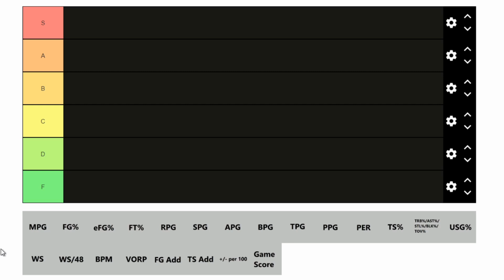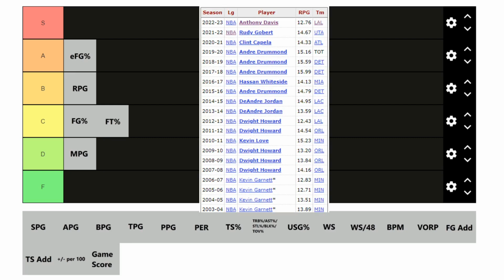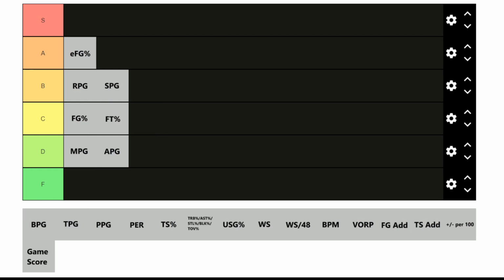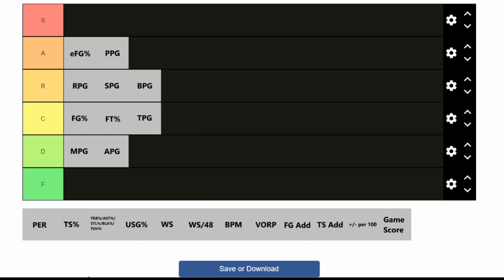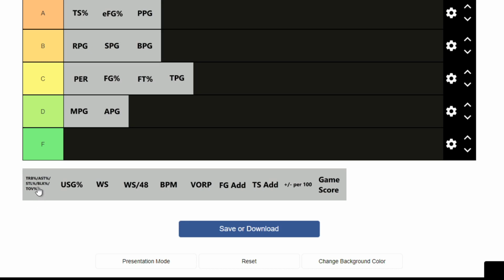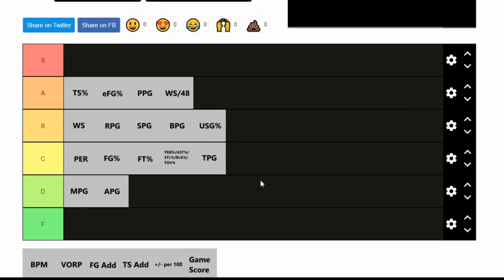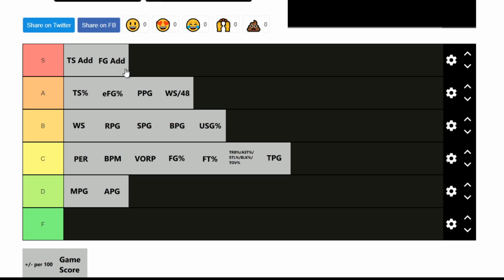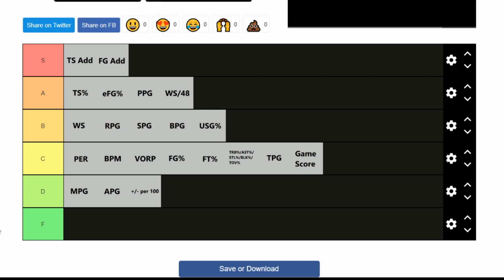Basketball Reference Stat Tier List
Tier List ranking of the stats from basketball-reference.com that I usually use to evaluate a player.

Stat Definitions
Are pretty much all given in the video.

Chapters:
00:00 Intro
01:25 Per Game Stats
13:58 Per 100 Possession Stats
15:08 Advanced Stats
25:40 Adjusted Shooting Stats
27:48 Play-by-Play Stats
29:22 Game Highs Stats
29:38 Summary and Outtro